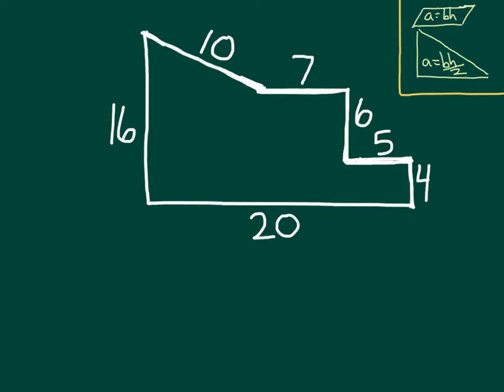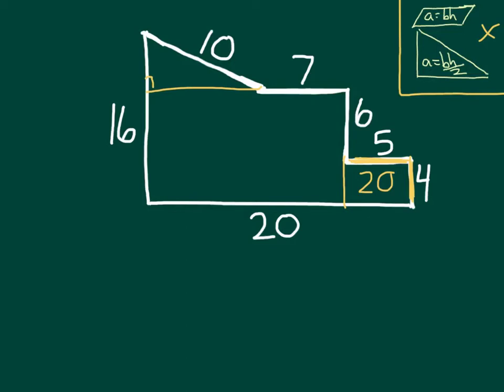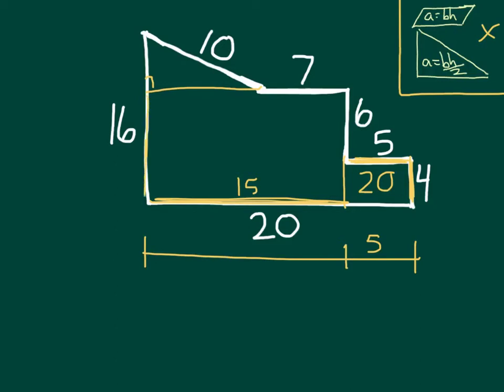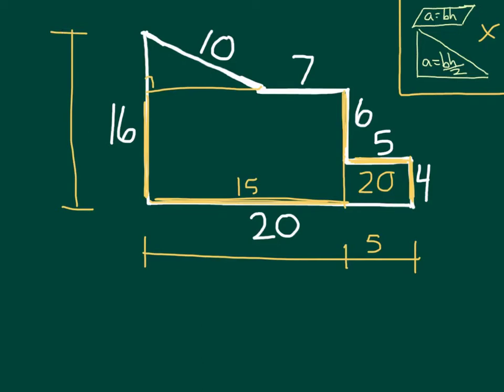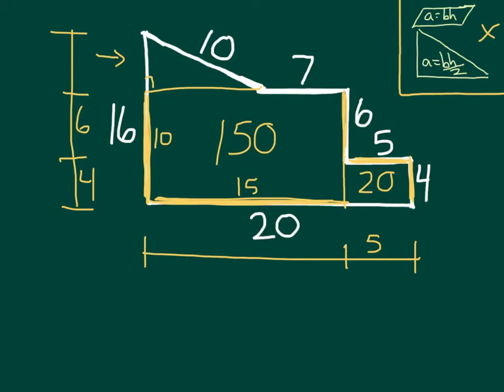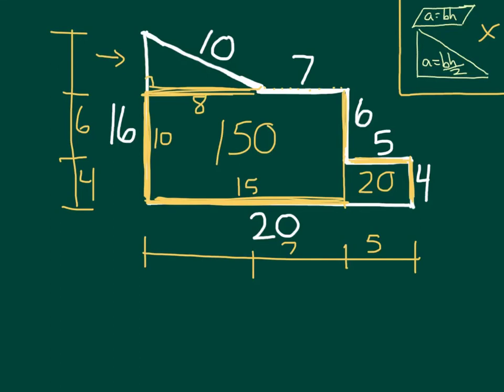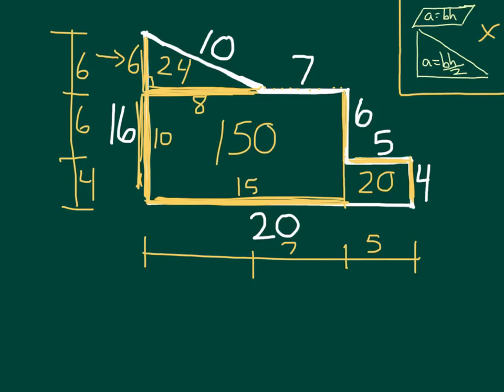Area of compound figures